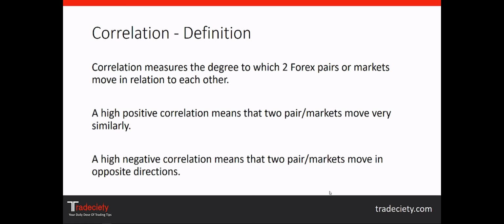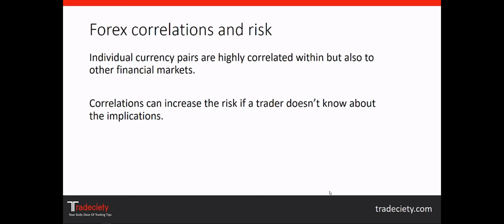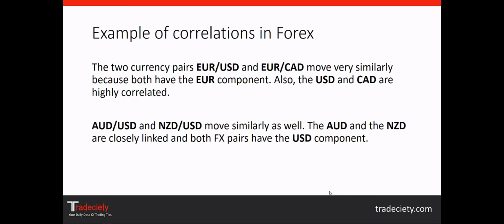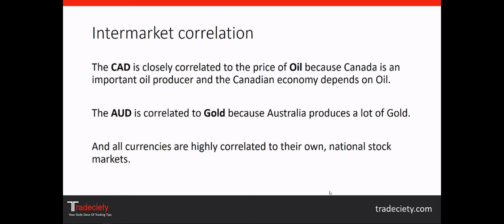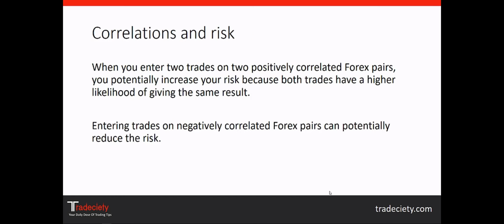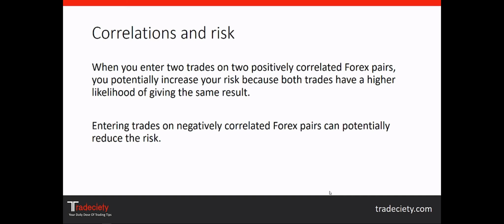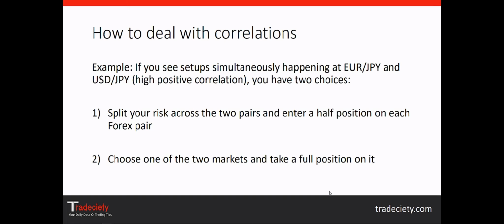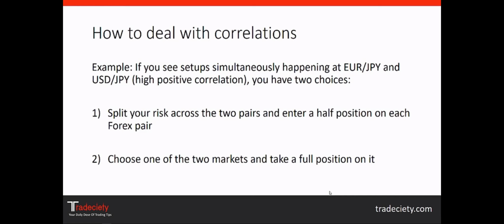30 Market Correlation And How To Manage Risk